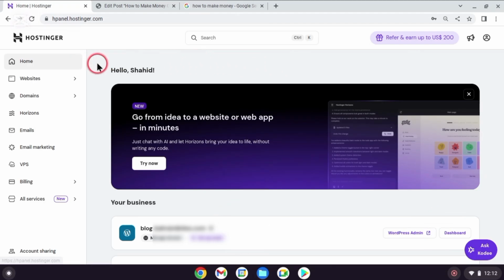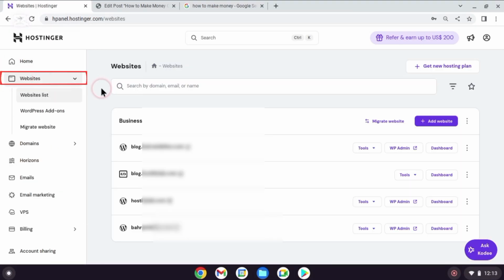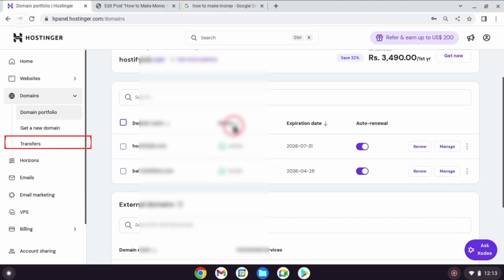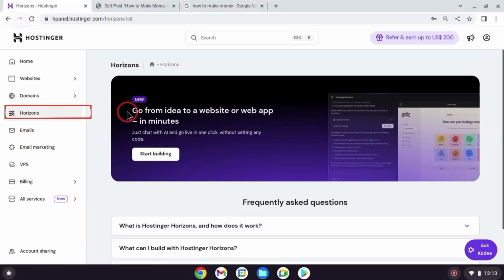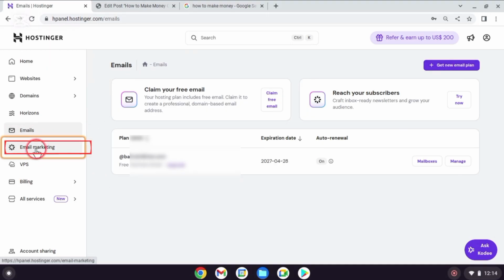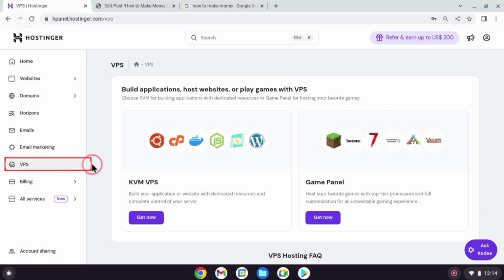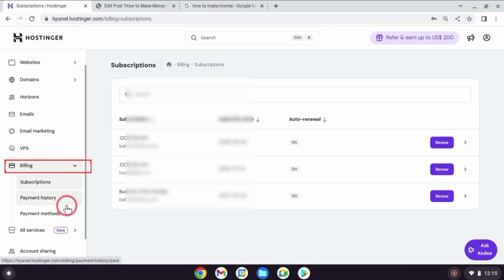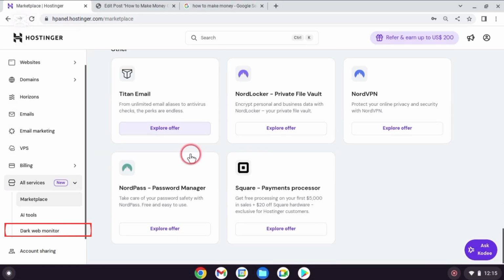Hostinger Dashboard Tutorial 2025 | Complete hPanel Overview for Beginners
New to Hostinger and confused by the dashboard?
‎This complete Hostinger dashboard tutorial will help you understand everything step by step.
‎In this video, I explain the Hostinger dashboard overview, how the Hostinger control panel (hPanel) works and how to use the Hostinger WordPress dashboard with confidence. You will learn how to access Hostinger hPanel, understand the Hostinger interface, and manage settings easily even if you are a beginner.
‎I regularly publish step by step WordPress, hosting, and SEO tutorials to support beginners and intermediate users.
‎Watch till the end to fully understand how to use Hostinger properly and avoid common beginner mistakes.